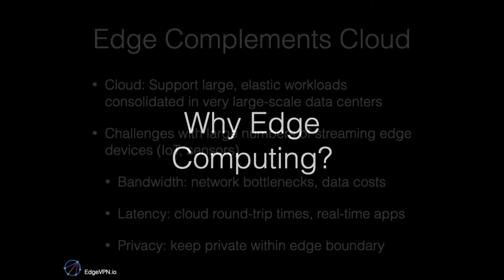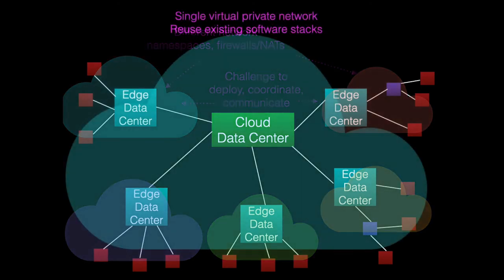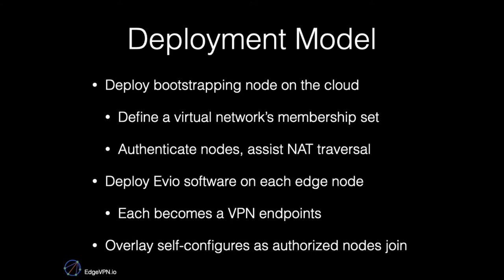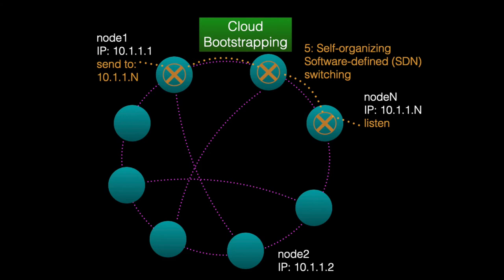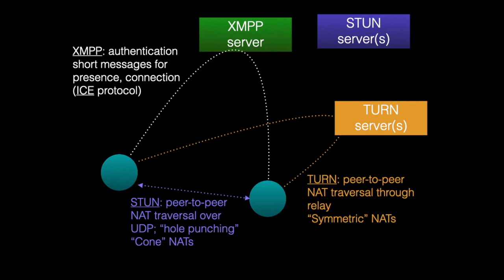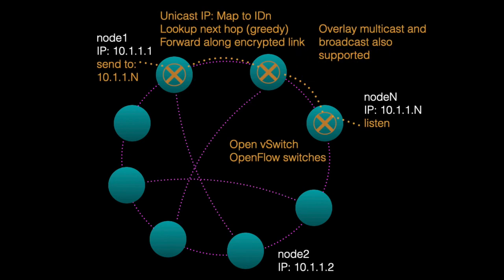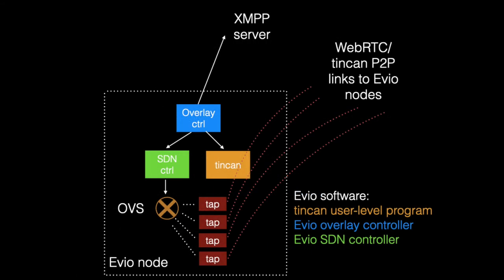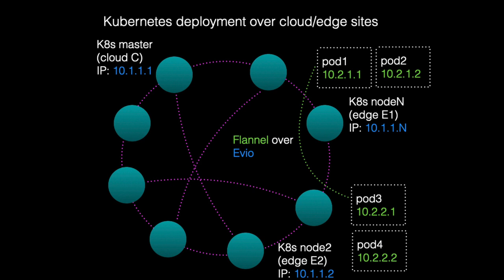Evio overview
An overview of the EdgeVPN.io (Evio) technology